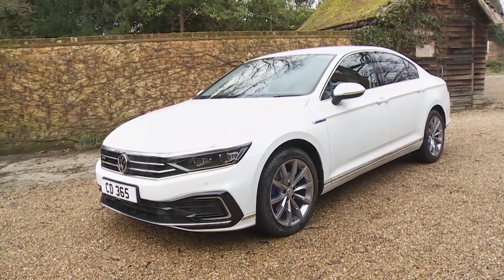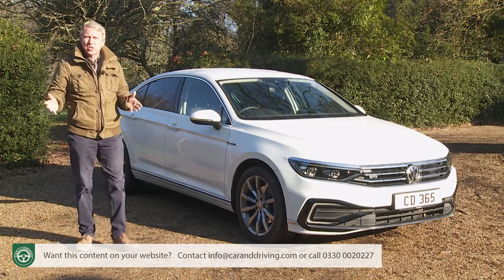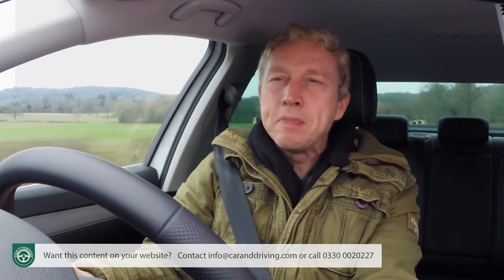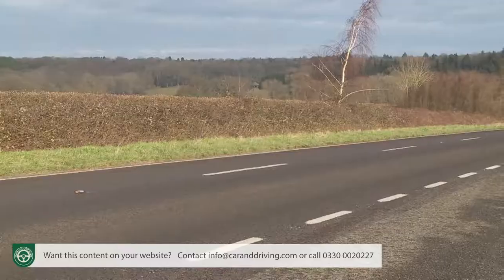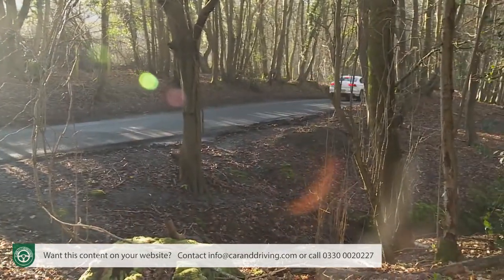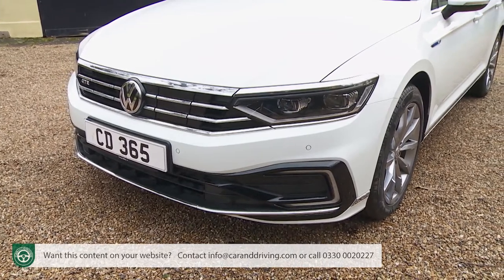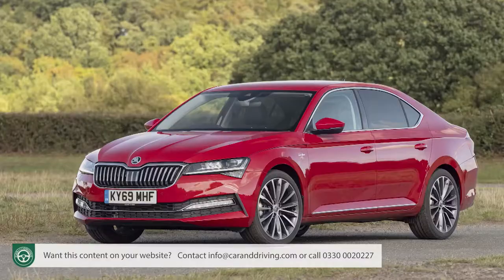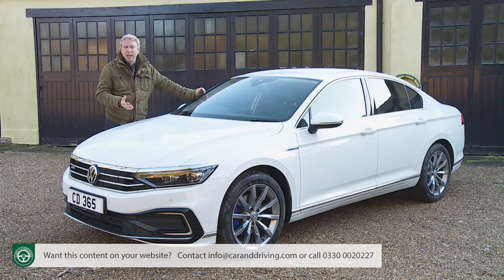Volkswagen Passat 2020 Review | Has it REALLY improved??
Lease A Car With LeaseLoco Volkswagen Passat 2020 review.

Jonathan Crouch gives us an in-depth Volkswagen Passat 2020 review - has it really improved?

As much as we like to think that the automotive world revolves around this sceptred isle, the truth is somewhat different. Here, we hold up the BMW 3 Series as the paragon of success in building sales volumes on the back of premium build quality, but in global terms the 3 Series is a bit-part player compared to Volkswagen's Passat. How successful is the Passat? You might want to sit down for this one. It sells more than the entire product line-ups of BMW or Audi; fully 1.1 million cars a year, with China and the US the biggest recipients.
It's a car that plays a very deft hand, bridging the gap between the mainstream and premium marques while delivering comfort and value that's often market-leading. It's why the Passat is now Volkswagen's most successful nameplate and the reason why Wolfsburg can't afford to get generation eight wrong. Hence this revised version.